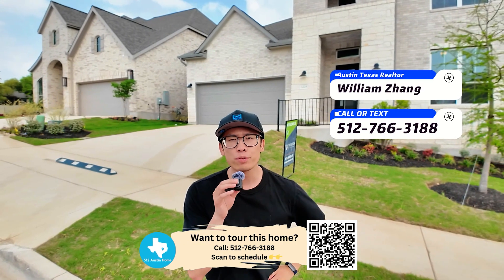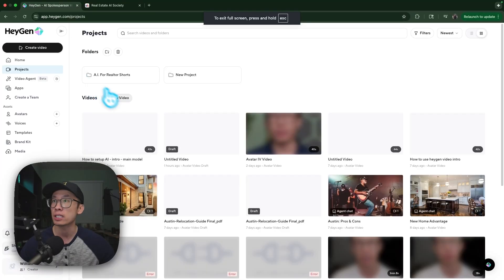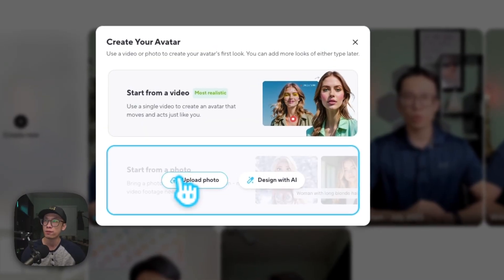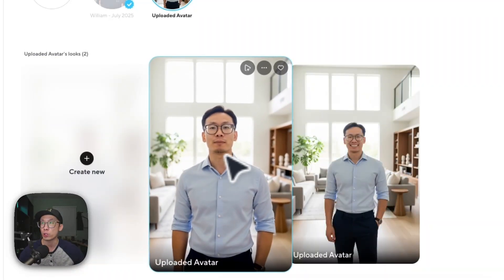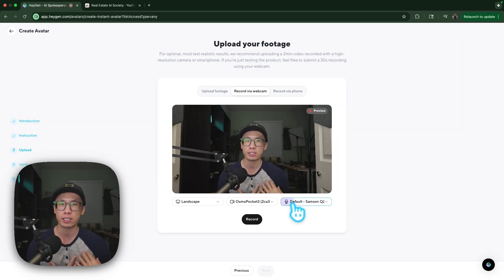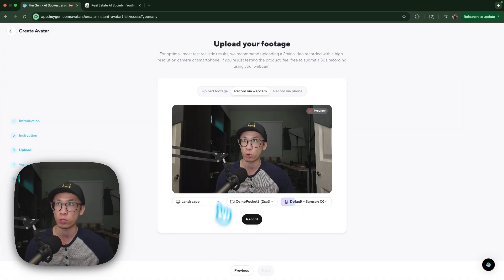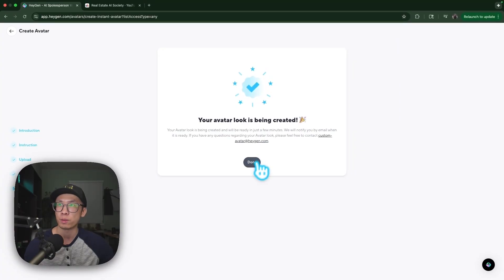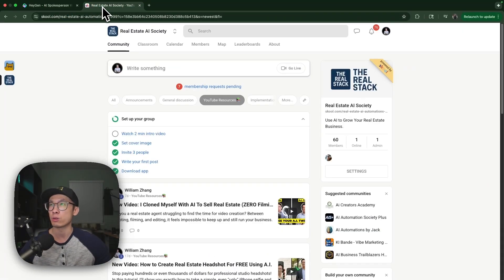Create Your Real Estate A.I. Clone in 7 Minutes (Complete Tutorial)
Create Your A.I. Clone For Real Estate in 7 Minutes (Complete Tutorial)

As a new real estate agent in Austin, Texas, I sold over $5 million in real estate by building my business with social media content. The best part? The leads that come in from my content convert 5 to 10 times higher than my paid ads, and posting on social media is free.

But as my business grew, I needed a way to save time. That's why I started to automate my content creation process using an AI clone. The introduction to this video was actually created by my AI avatar, which took only about seven minutes to set up one time.

In this step-by-step tutorial, I'll show you exactly how to set up your own AI clone using the HeyGen platform so you can automate your real estate content.

In this video, you will learn:

The two different ways to generate your AI digital twin: one using just a photo and another using a video.

The difference in quality between an avatar made from a still image versus one made from a video with hand gestures.

How to create a basic avatar by simply uploading a studio shot or selfie.

How to create a more lifelike avatar by recording a 2-minute video of yourself speaking.

Best practices for recording your video, including having good lighting, using a quality microphone, pausing between sentences, and looking directly into the camera.

Timestamps:
0:00 - My AI Clone's Introduction
0:41 - Comparing Photo vs. Video AI Avatars
1:18 - Example: Avatar from a Still Photo
2:25 - Example: Avatar from a Video (More Lifelike)
4:42 - Method 1: Creating an Avatar from a Photo
7:39 - Method 2: Creating an Avatar from a Video
9:26 - Pro Tips for Recording Your Avatar Video
15:05 - The Final Result!